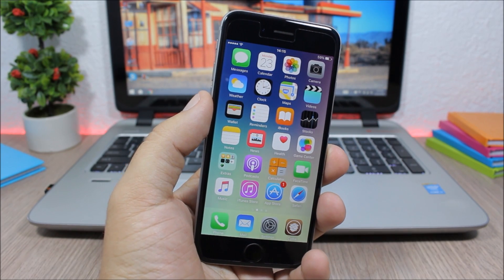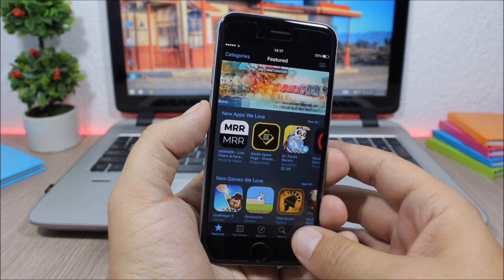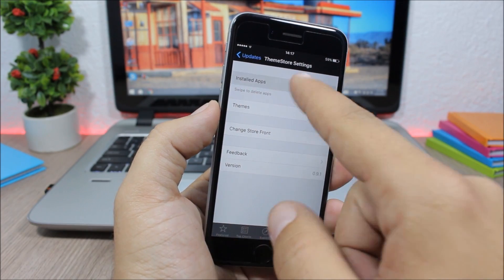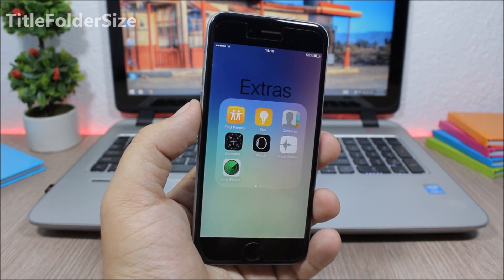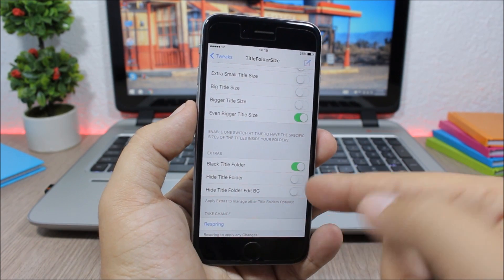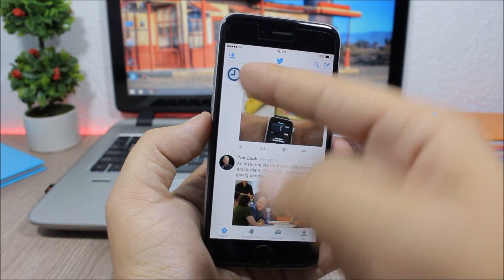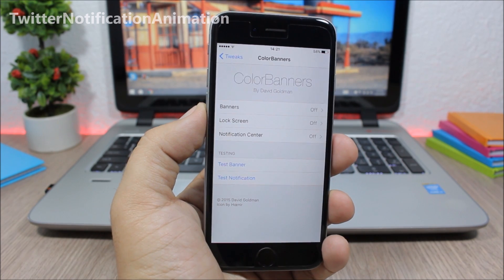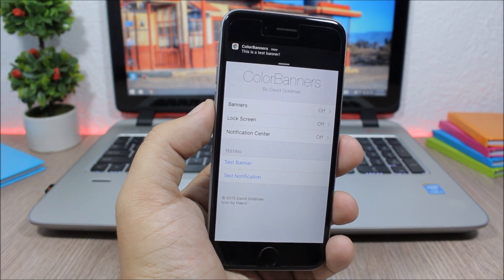BEST iOS 9 Jailbreak Cydia Tweaks - Week 3 May 2016